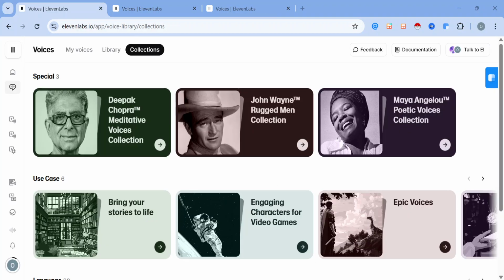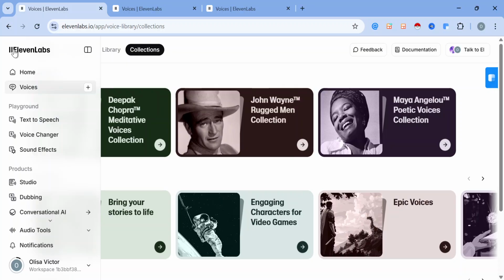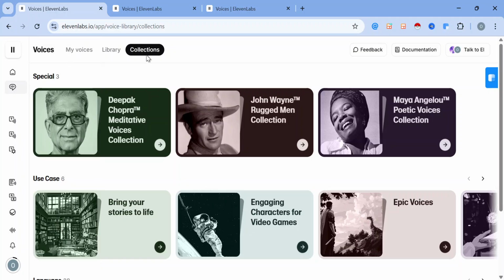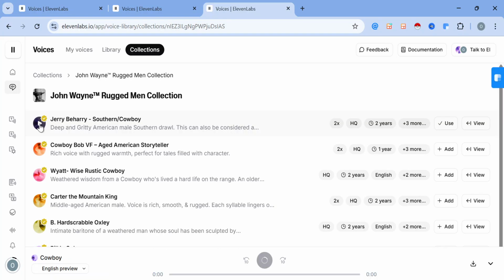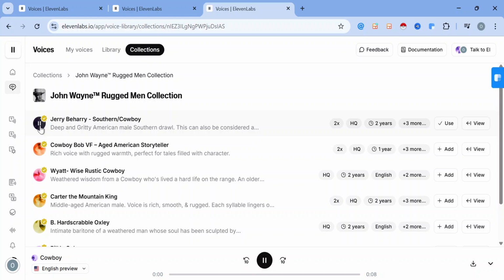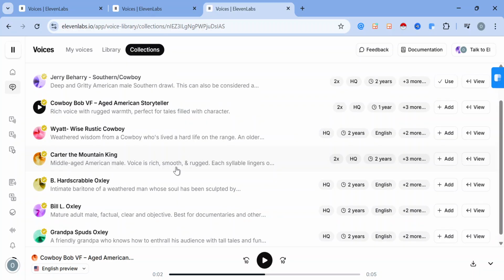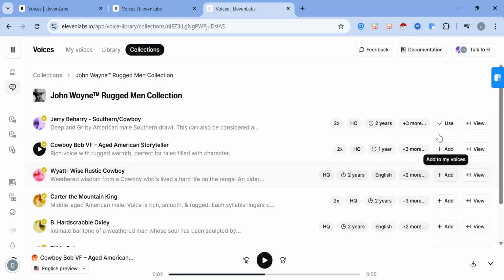How To Use John Wayne's Voice On Eleven Labs (Best Method)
In this video, I’ll show you exactly how to use ai voices in eleven labs step by step so you can get results quickly and without confusion.

I’ll walk you through how to use John Wayne voice , why it matters, and the best way to approach it so you can successfully learn how to use eleven labs right away.

If you’ve been wondering how to use eleven labs voices this guide will make it clear and easy to follow.